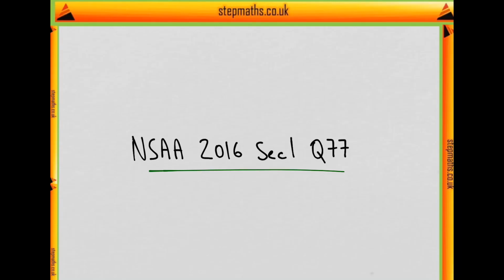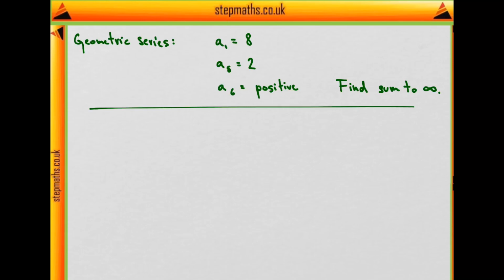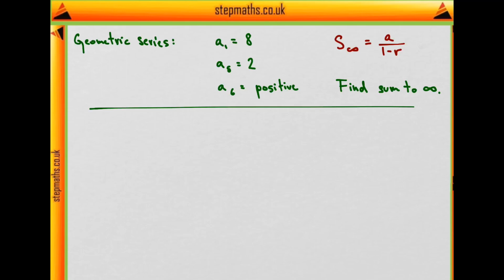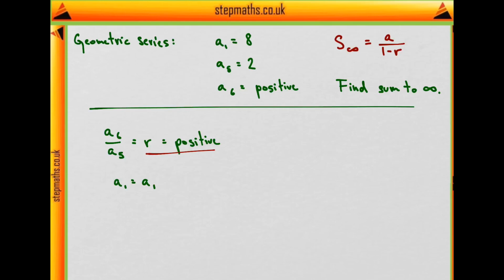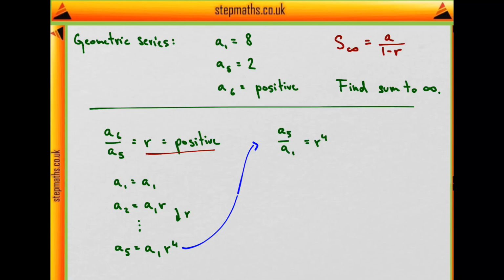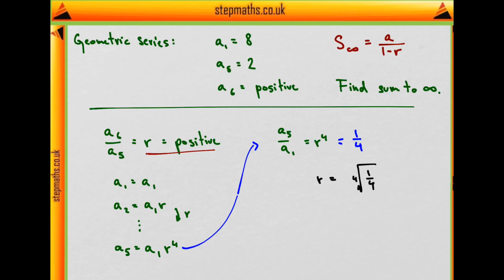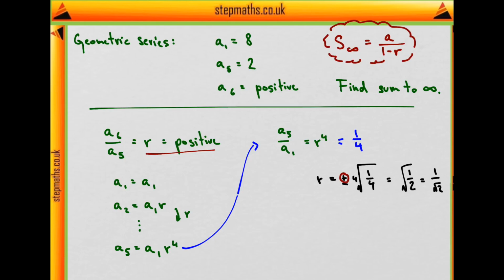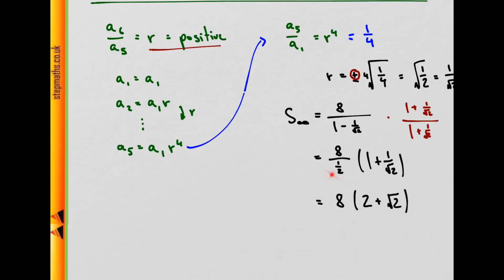NSAA 2016 Section 1 - Q77 - Infinite Sum - Worked Solution